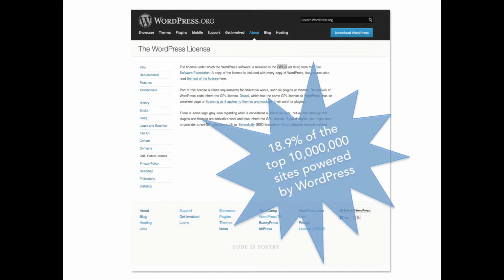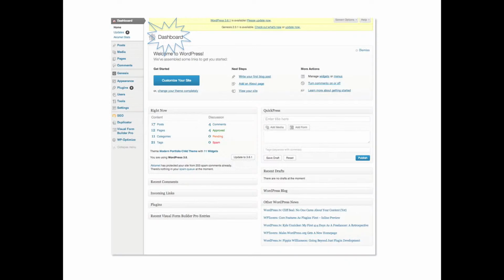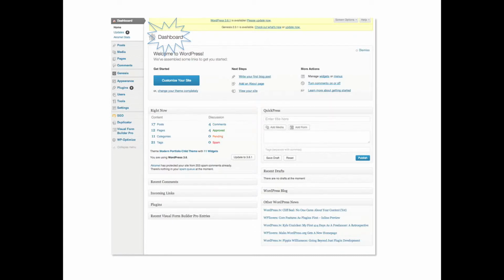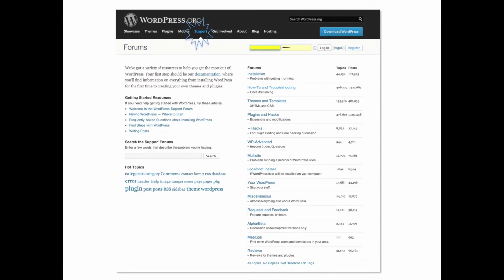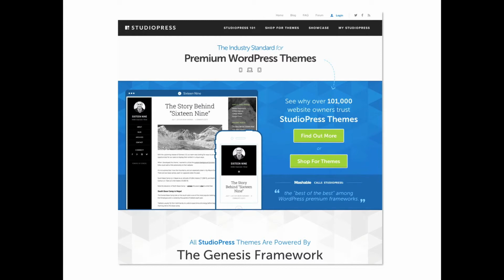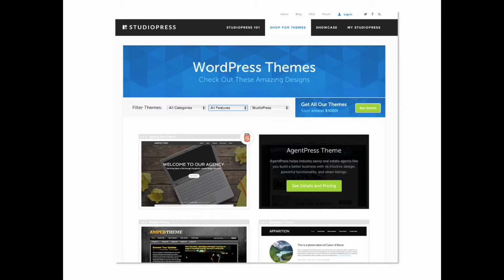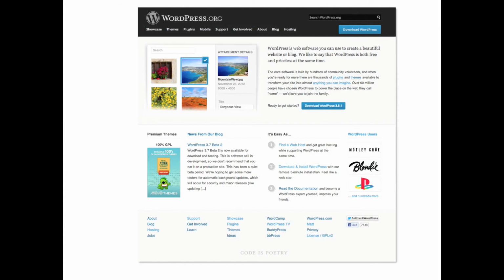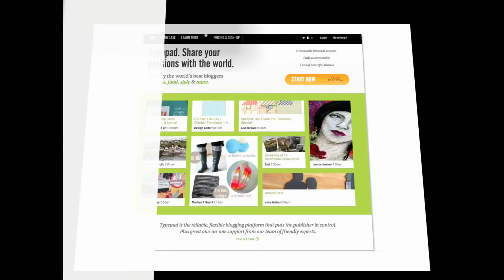Why I use WordPress and Genesis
In this video I talk about why I choose to use Wordpress as my CMS and the Genesis framework by StudioPress as my theme provider.